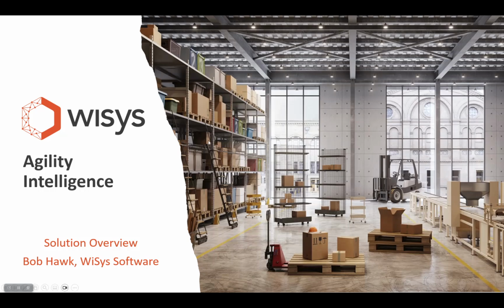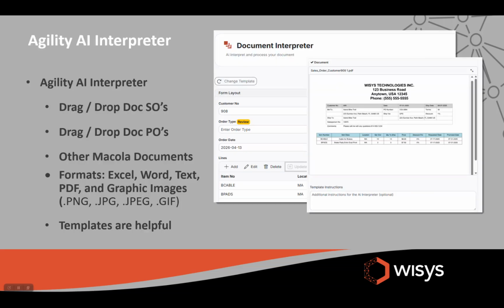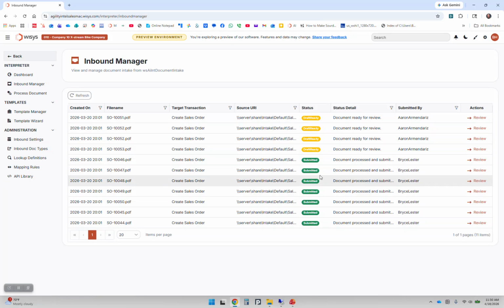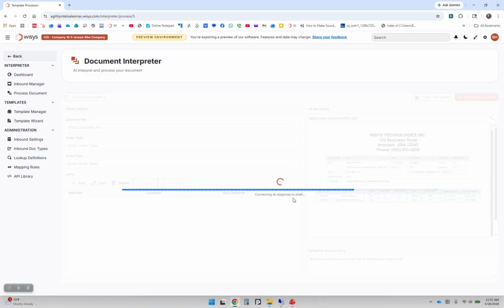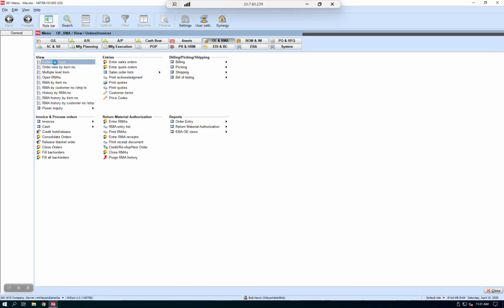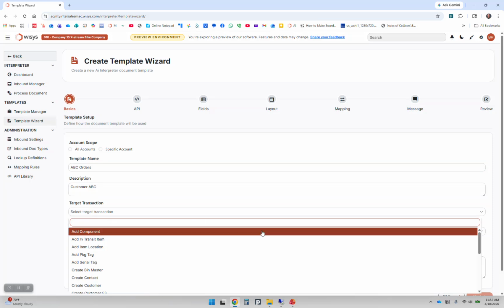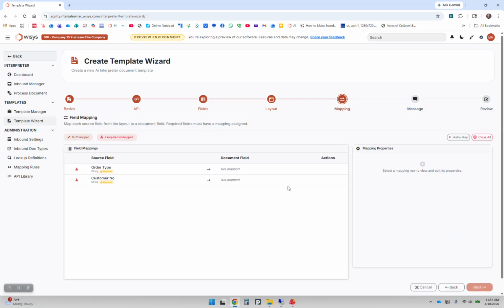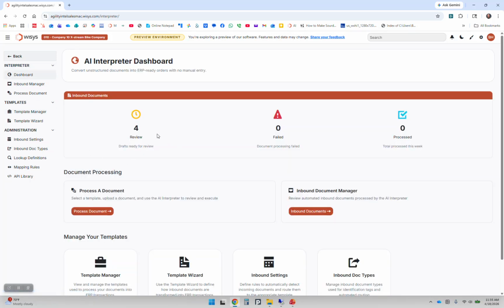AI Document Processing for Macola: How to Automate Data Entry with Wisys AI Interpreter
From Paper to ERP in Seconds. 📄➡️💻
Tired of manual data entry? The Agility AI Interpreter is designed to eliminate the bottleneck of retyping information from invoices, packing slips, and emails into your ERP.

In this demonstration, see how Agility Intelligence uses advanced AI to "read" unstructured documents and instantly map that data into your system with 100% human oversight. It’s the bridge between your physical documents and your digital core.

Key Features Shown in This Demo:
Drag-and-Drop Automation: Simply upload a PDF, image, or email to begin the extraction process.

Intelligent Field Mapping: Watch the AI identify vendors, line items, quantities, and pricing without manual intervention.

Seamless ERP Integration: See how the extracted data is validated and sent directly to your ERP (Macola/SAP Business One).

Error Reduction: Learn how the system flags discrepancies before they enter your records.

Custom Templates: Effortlessly handle different layouts from various vendors and customers.

Why It Matters:
⚡ 90% Faster than manual data entry

🛡️ Eliminate Human Error and costly retyping mistakes

📈 Scale Operations without adding more administrative headcount

About Agility Intelligence
Built by supply chain experts, Agility Intelligence provides a suite of AI-powered applications—including AI Interpreter, AI Packing, and AI Agent—to help companies achieve smarter, faster operations. Our goal is simple: make your existing ERP more powerful using the latest in Artificial Intelligence.